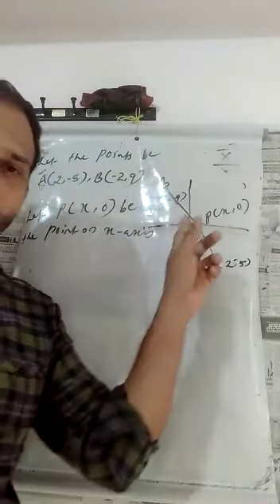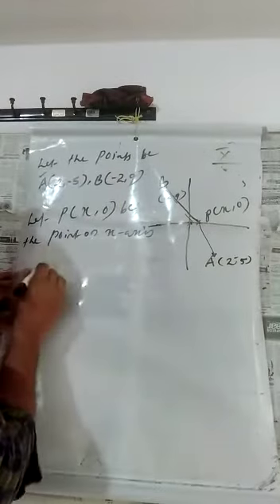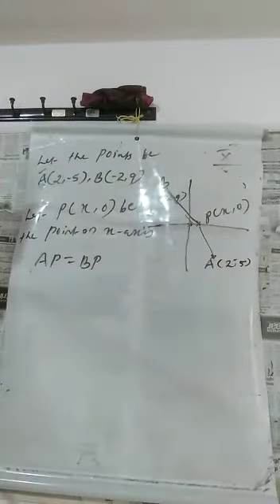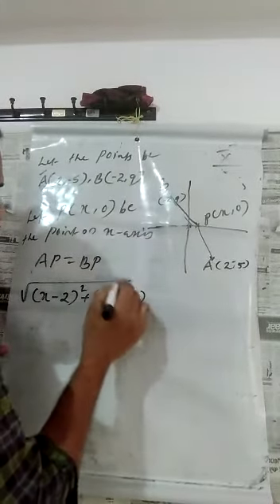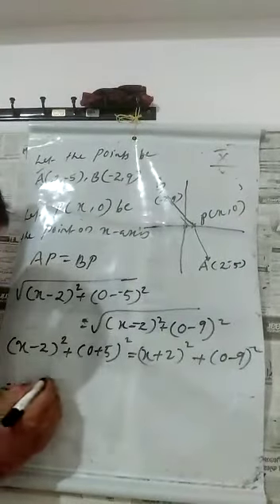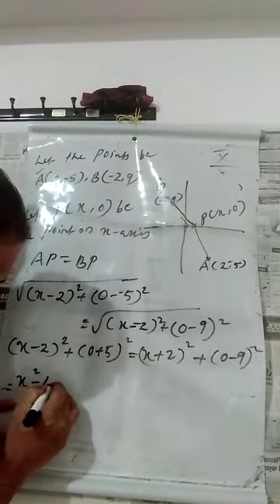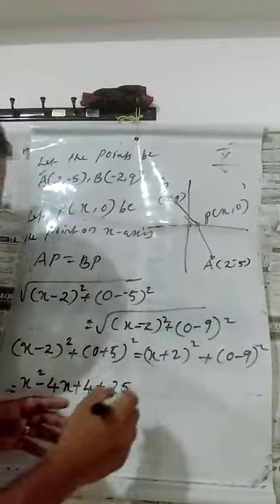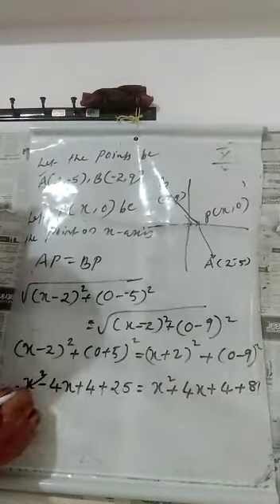Coordinate geometry 10